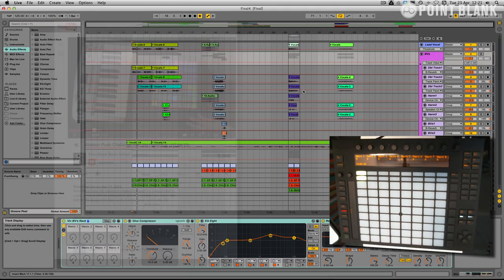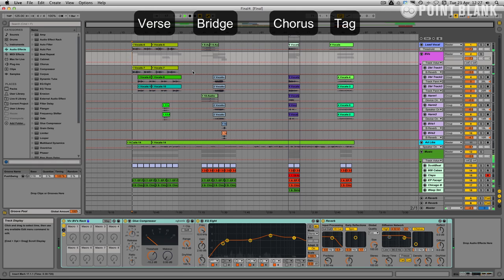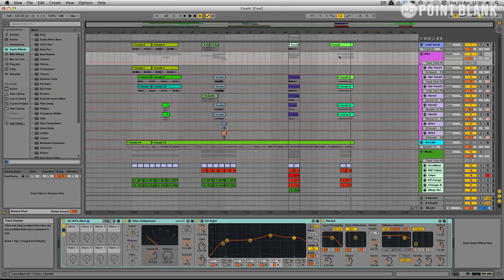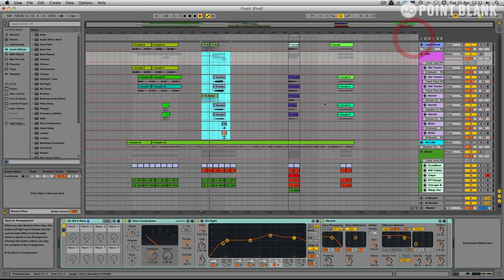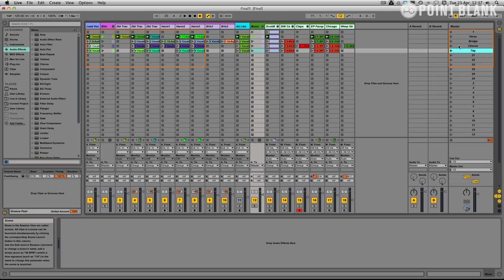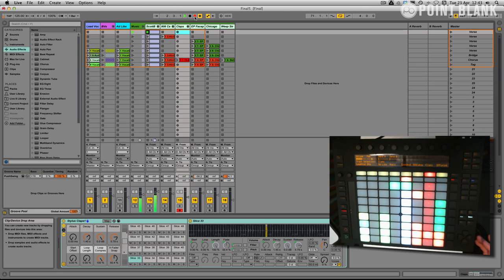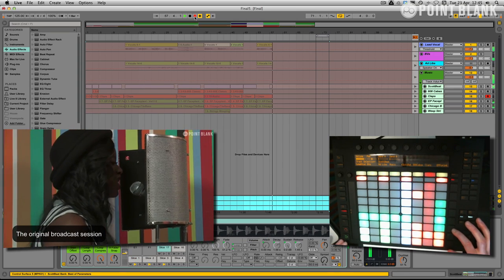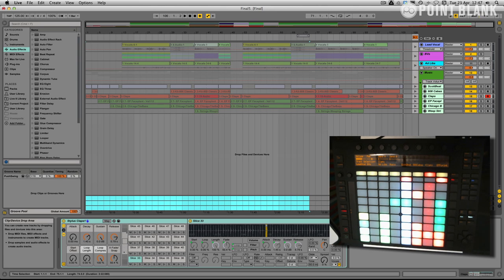Ski's Ableton Push Challenge: Part 2 - Arranging the track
Here's the second part of Ski's Ableton Push challenge, where we see him arranging the parts he recorded in Part 1, which you can watch

Point Blank is based in London, the home of electronic music, and has been voted 'Best Music Production and DJ School' by DJ Mag. You can learn Ableton Live or Logic Pro via our online courses or in our state-of-the-art studios in Hoxton.